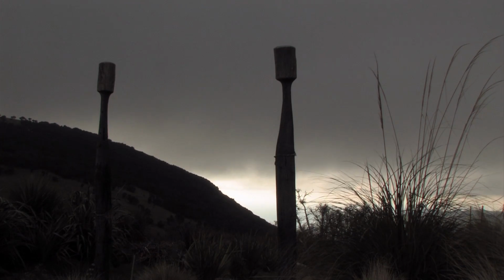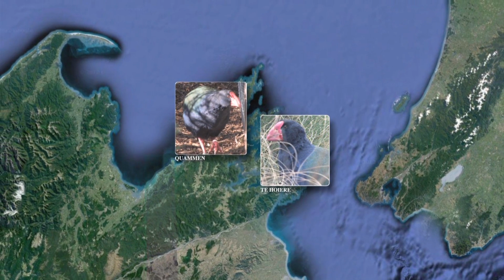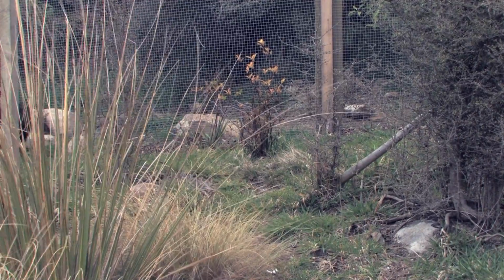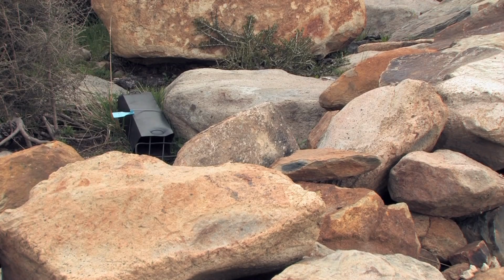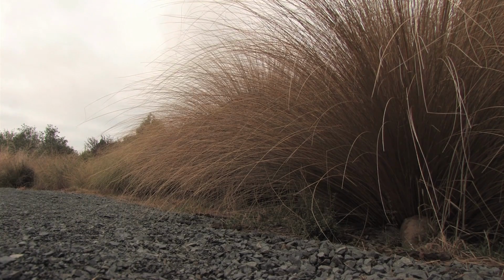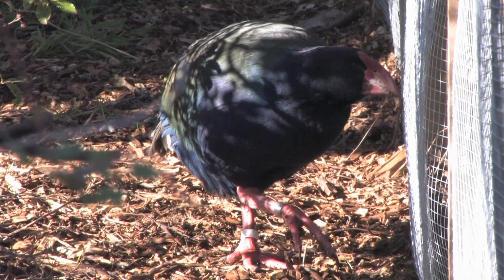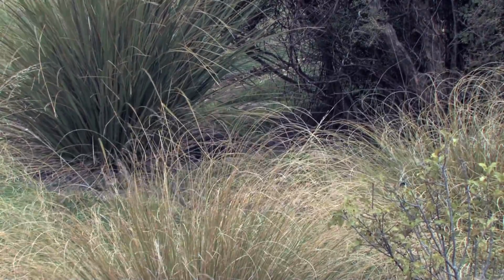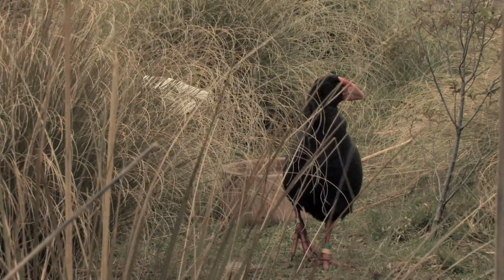WildDunedin Takahe HD 1080p Video Sharing